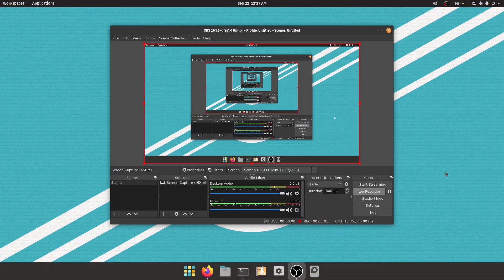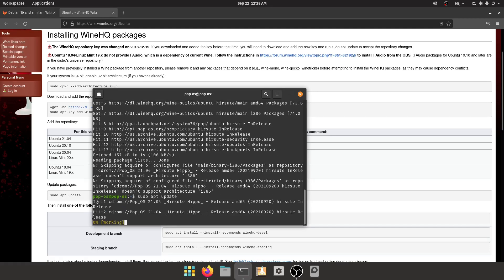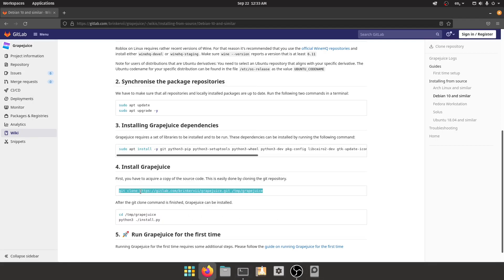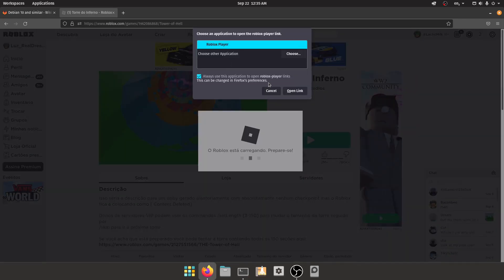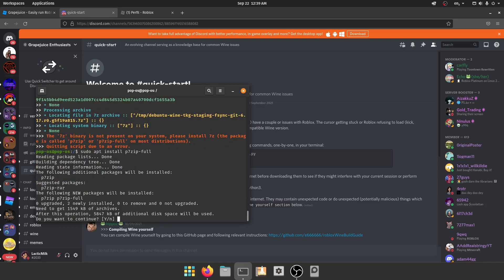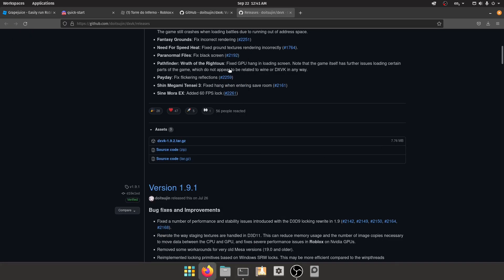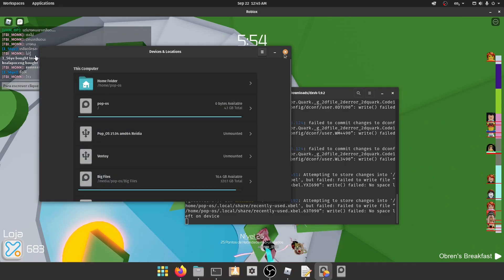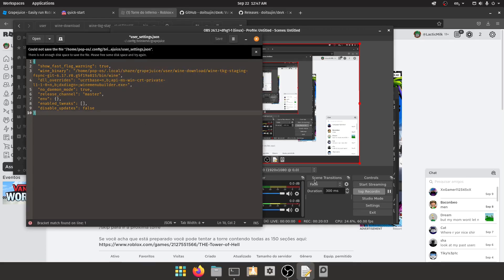How to play Roblox on LINUX! (Read Pinned!)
No way, an updated tutorial on this
idk if this is better or worst but still

Video Info:
Thumbnail Maker: GIMP
Screen Recorder: OBS
Video Editor: kdenlive

Discord: LacticMilk#2033 (I'm pretty active there)
Xbox Live: RichardIos275

[[ Other Stuff ]]
Discord Server (Might rework on it soon lol)

[[ My hardware ]]
Mobo: ASUS H61M-A
CPU: Intel Core i5 3570 @3.4GHz
RAM: 8GB DDR3 Dual Channel @1600MHz
GPU: Nvidia GeForce GTX 1050 2GB
OS: PopOS 21.04